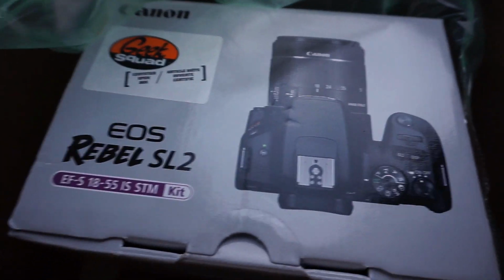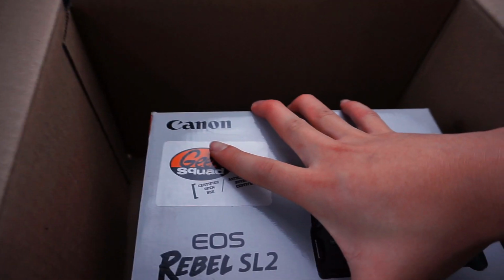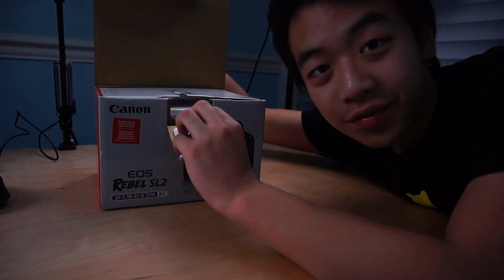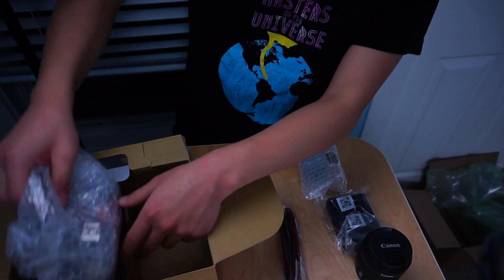I got a New Camera - Canon SL2 unboxing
In this video, I get my new camera for Youtube videos - The Canon SL2. 🔥😎🔥I Also test it out a bit.

Time Stamps
Unboxing : 2:17
Assembly : 3:27
Pro & Cons : 4:24

Hello, this is The Epic Cuber, sit down, have fun and enjoy the video!